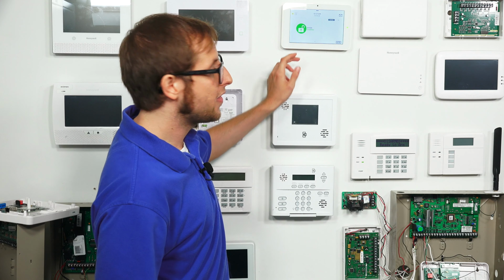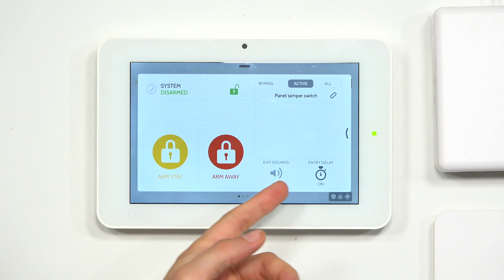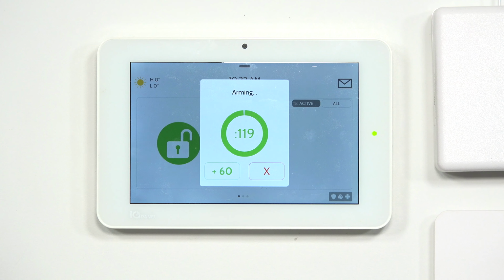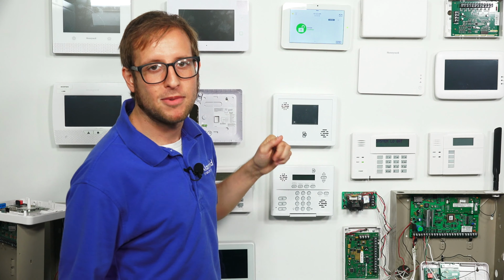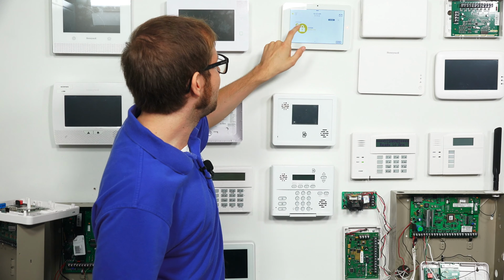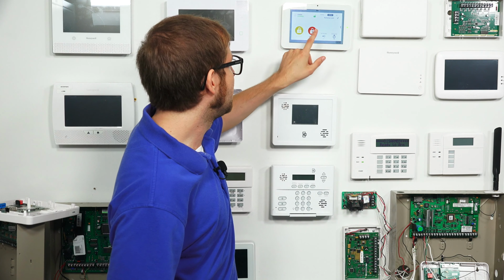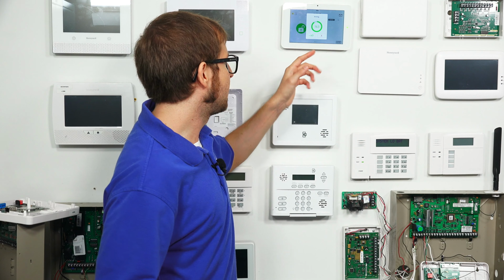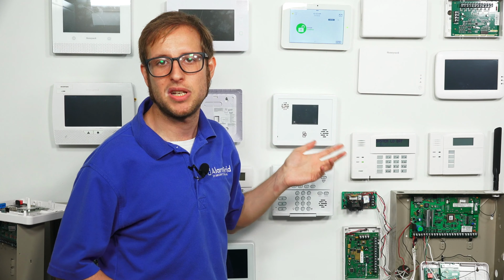Disabling Exit Sounds on a Qolsys IQ Panel 2 or IQ Panel 2 Plus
In this video, Michael from Alarm Grid shows you how to disable exit sounds on a Qolsys IQ Panel 2 or Qolsys IQ Panel 2 Plus. The IQ Panel 2 produces exit sounds after Arming Away. These sounds are designed to alert building occupants so that they know to vacate the premises as soon as possible. However, some users might find these sounds to be bothersome. Luckily, there are a few options for disabling exit sounds for the system.

Exit sounds represent a false alarm prevention tool. If a user Arms Away without realizing it, then there is a good chance that they will cause a false alarm. The IQ Panel 2 exit sounds are used to alert end users so that they realize the system is arming, and they need to either exit the building or cancel the arming session. But many users want to disable exit sounds so that way they do not disturb pets or cause noise while they exit. If that is the case, then exit sounds can be disabled.

One option for disabling exit sounds is to manually toggle the option for exit sounds when you go to Arm Away. This must be done every time you Arm Away if you never want the system to produce exit sounds. Remember, exit sounds are always enabled by default as a false alarm prevention tool. Some users may find it annoying to have to manually disable exit sounds every time they Arm Away.

A more extreme option is to unplug the speaker for the system. This will stop exit sounds, as well as all other sounds for the system. This includes alarm sounds. Many users will consider adding an external siren, like the Qolsys IQ Siren, so that their system will remain capable of producing alarm sounds. But the advantage to unplugging the speaker is that you will not need to manually select the option to disable exit sounds every time you want to Arm Away without having the system produce exit delay sounds.